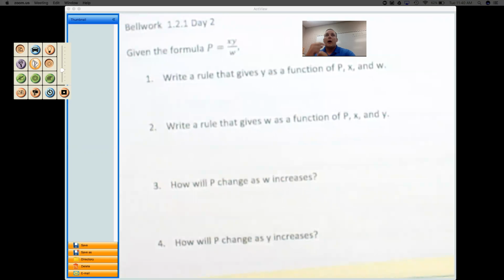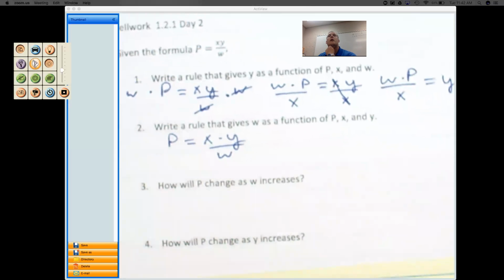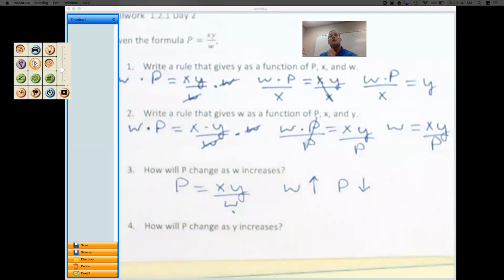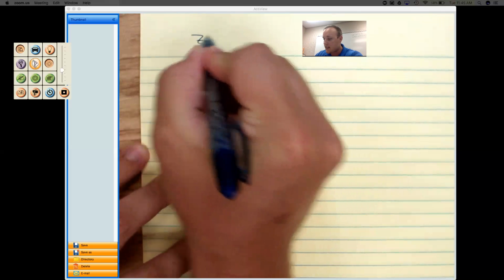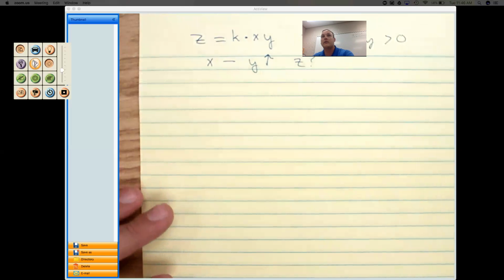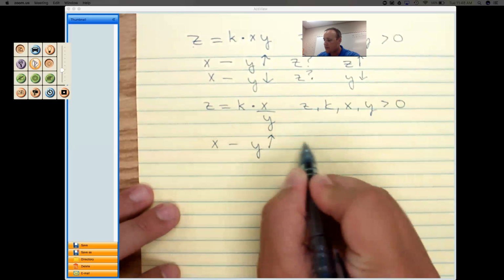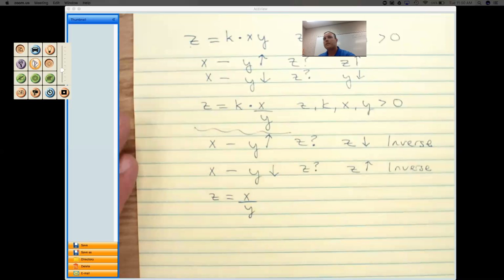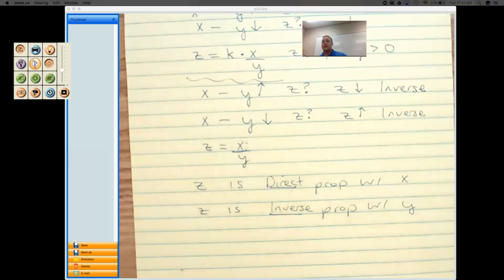Combining Direct and Inverse Variation